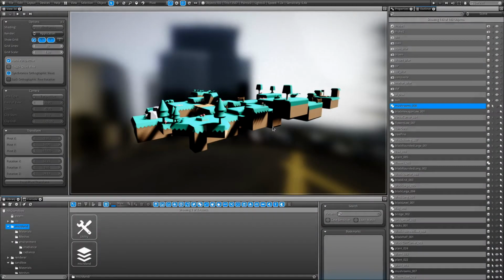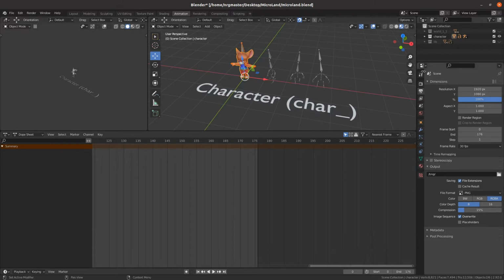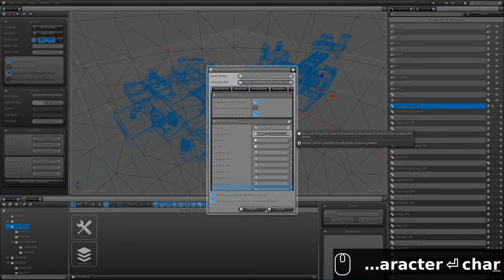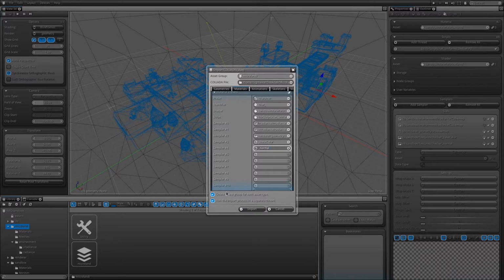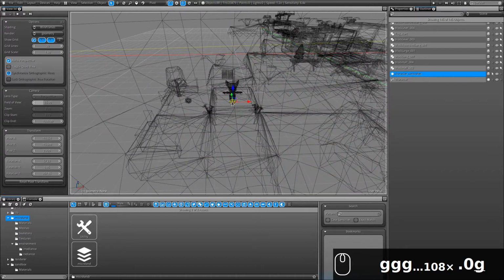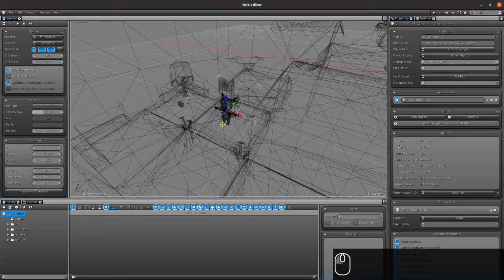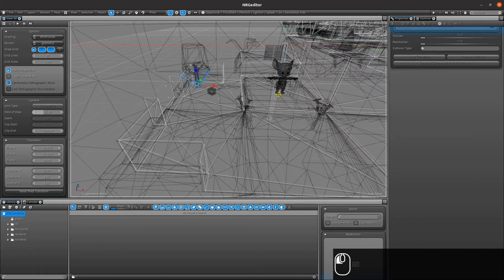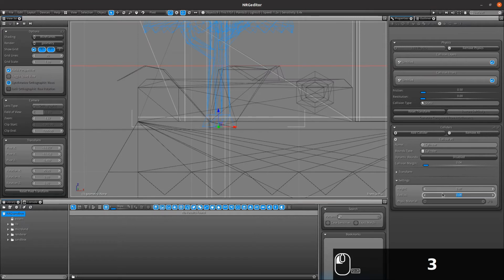MicroLand - Session 3